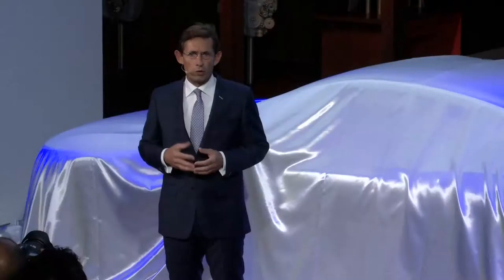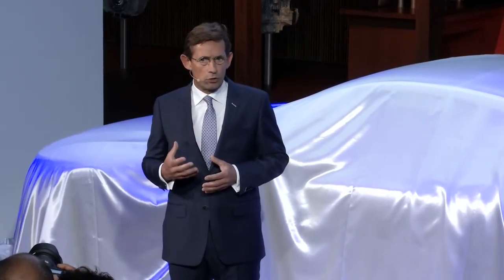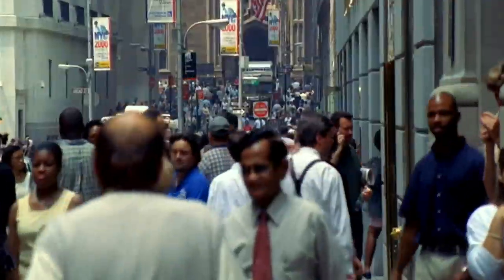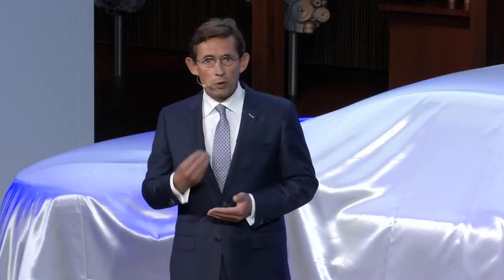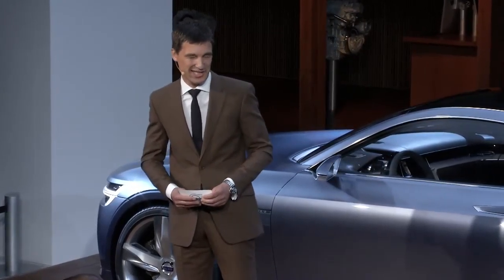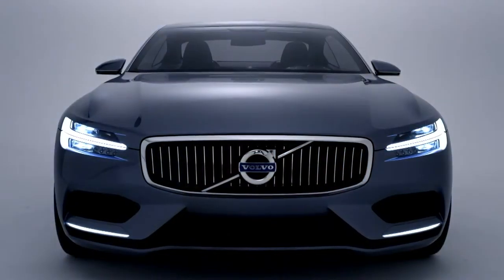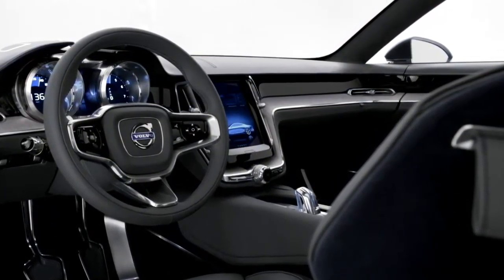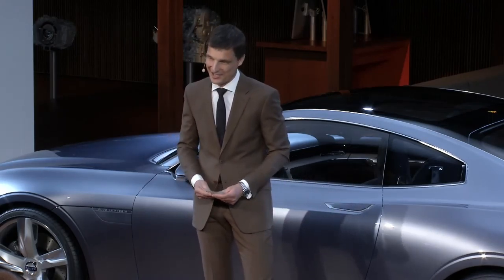VOLVO CONCEPT COUPE - НОВОЕ ПОКОЛЕНИЕ Р1800